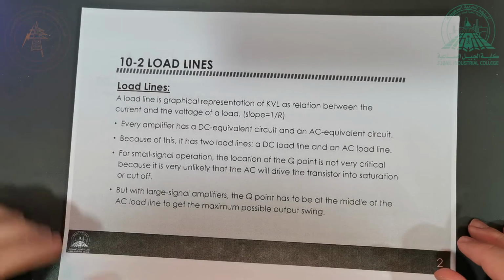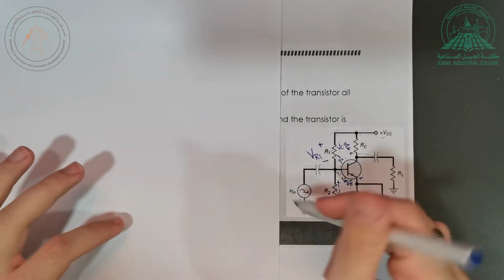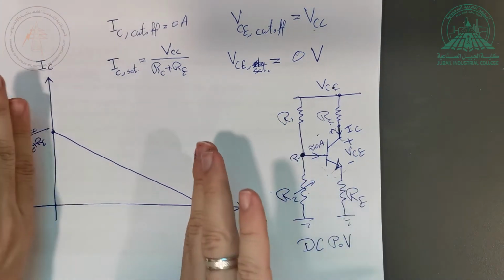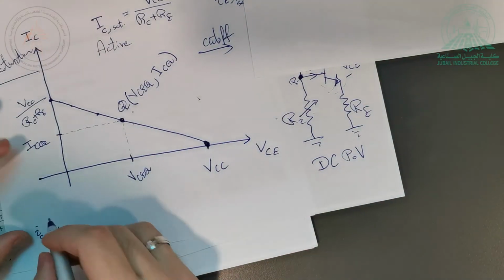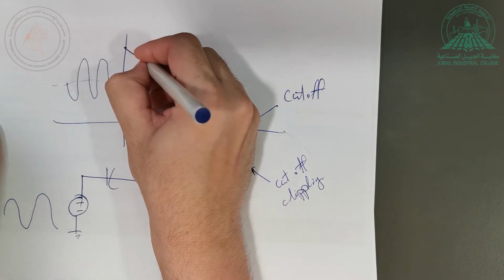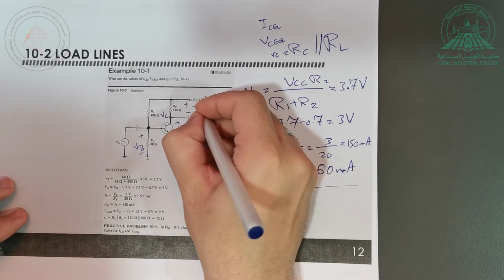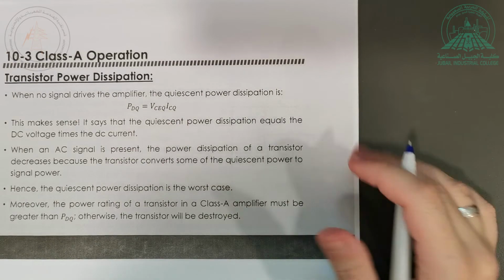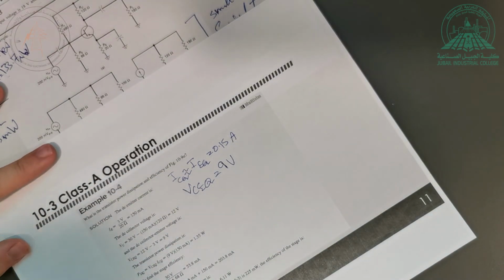EEE321: Industrial Electronics - Power Amplifiers